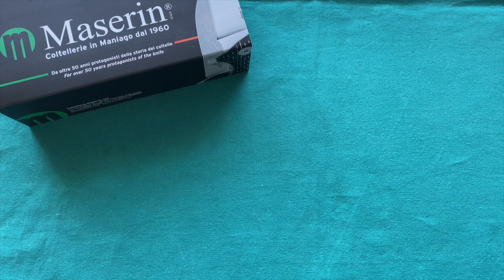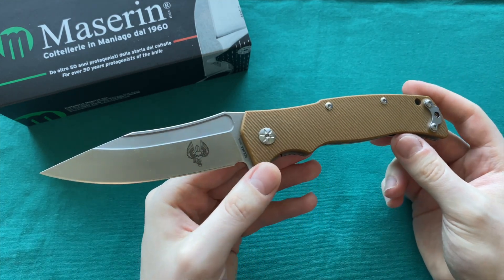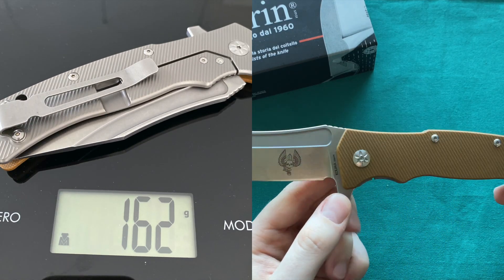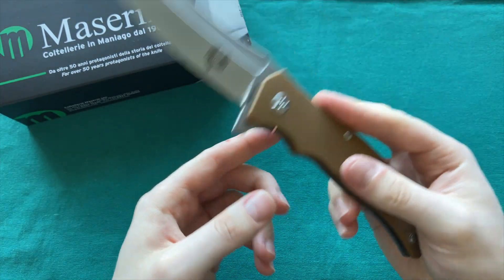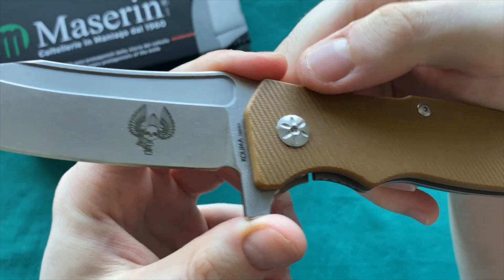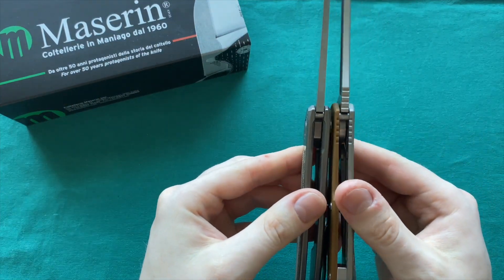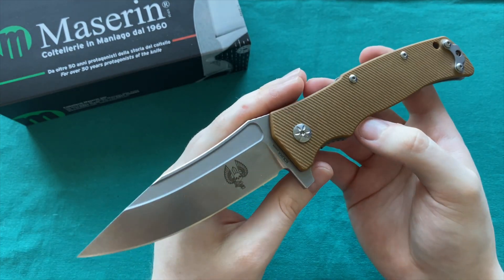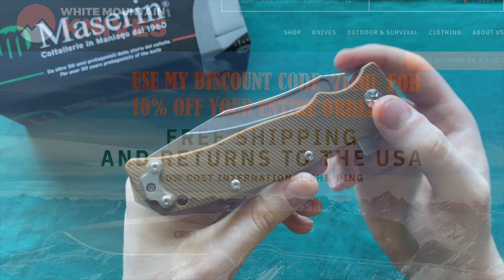Maserin Reactor Review - Compelling Italian Self Defence Folder!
This is my review / comparison of the Maserin Reactor in FDE G10. A full size tactical  flipper with a D2 blade and a titanium framelock and deep carry pocket clip this is a very compelling tactical folding knife contender!